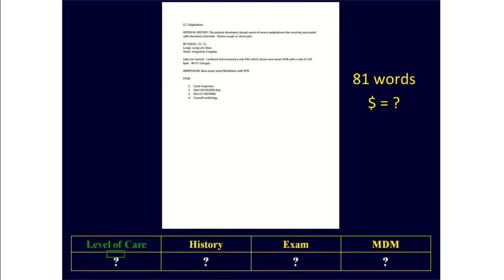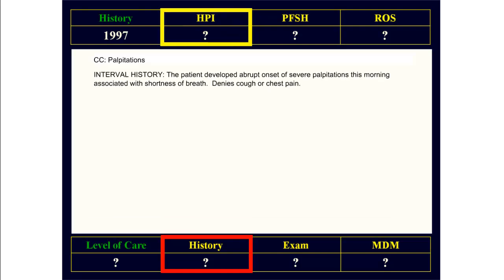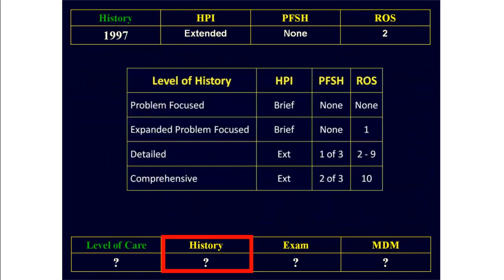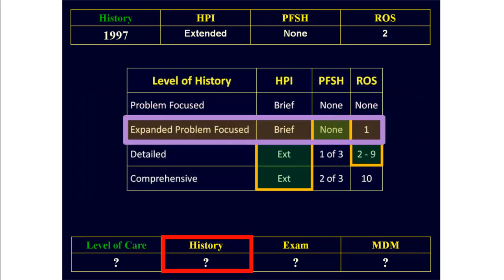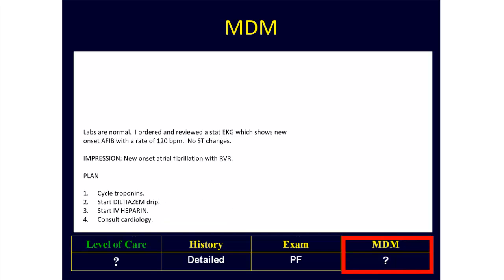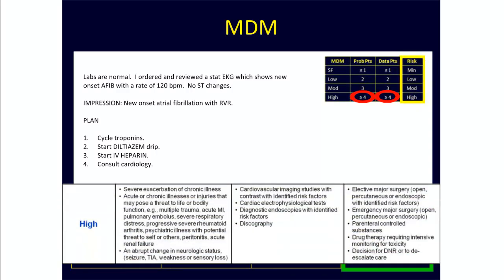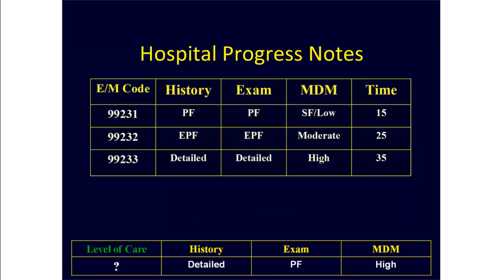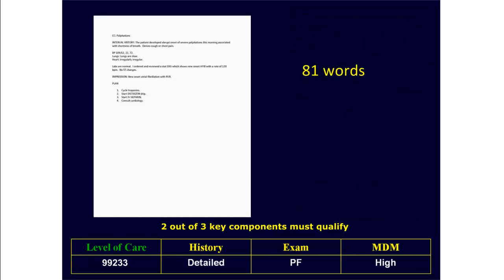AFIB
E-M University case of the week: A hospital progress note for a patient with atrial fibrillation.